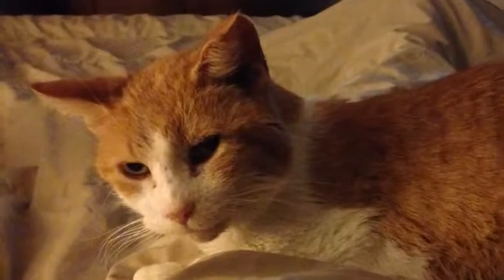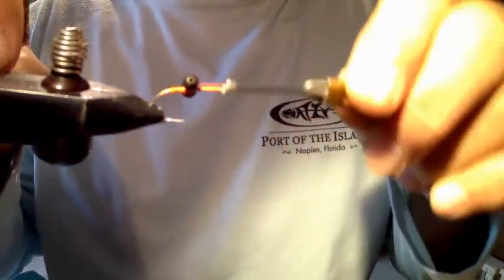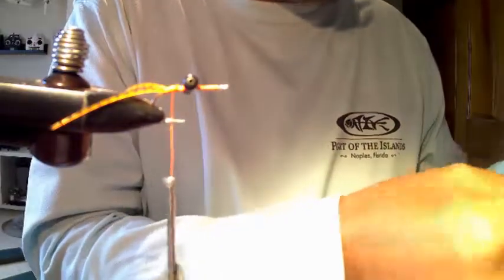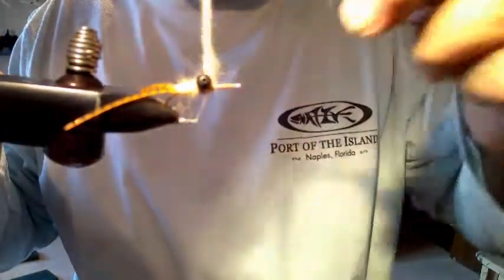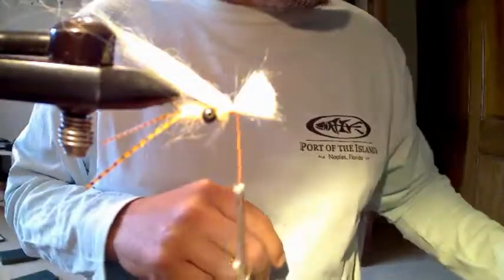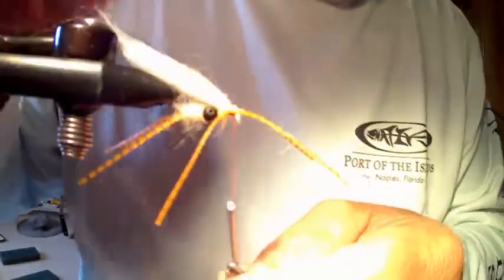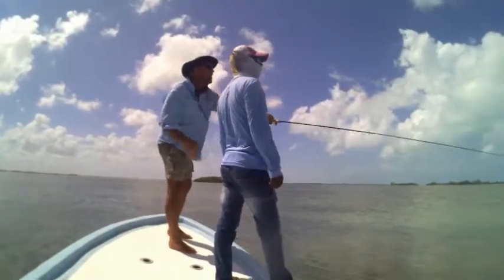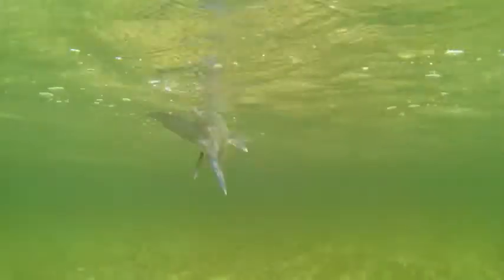Fly Tying with Cat Hair - "Catfishing for Bonefish"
How to tie bonefish flies and others using Cat hair as a dubbing material.  Learn to collect cat hair, tie the fly, and we take the fly fishing and catch bonefish!